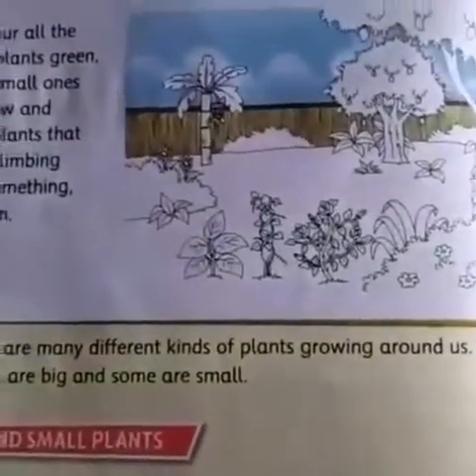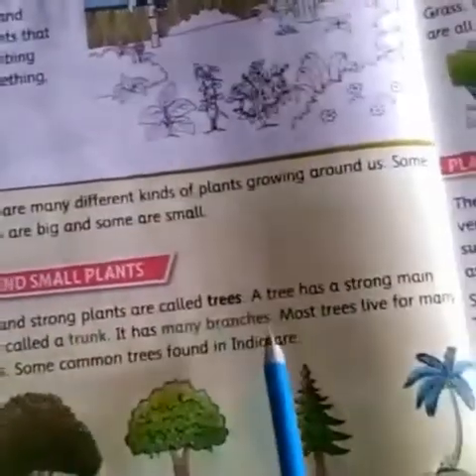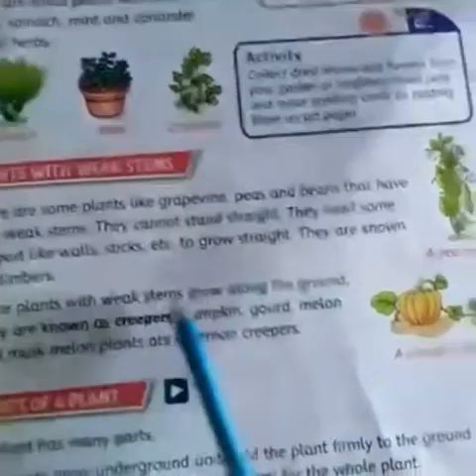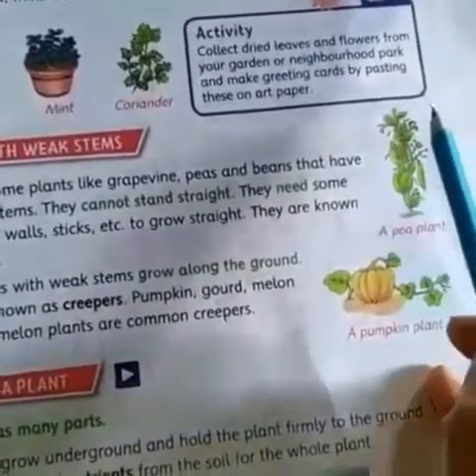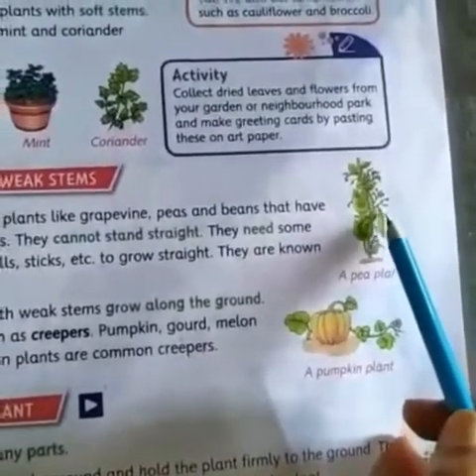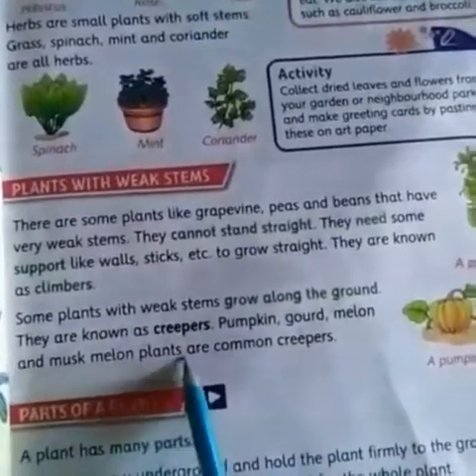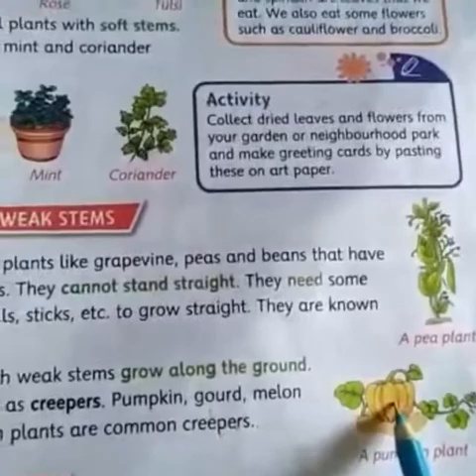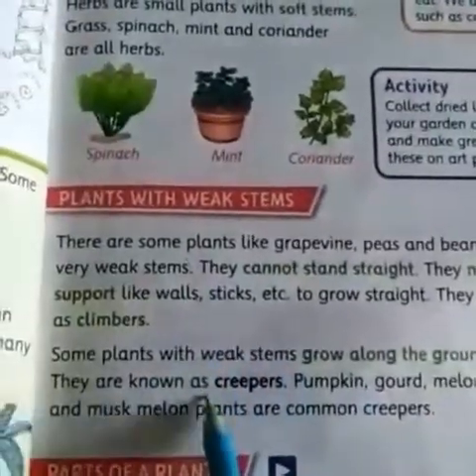Class-2 More about plants family and friends